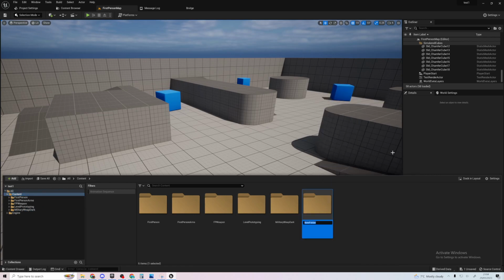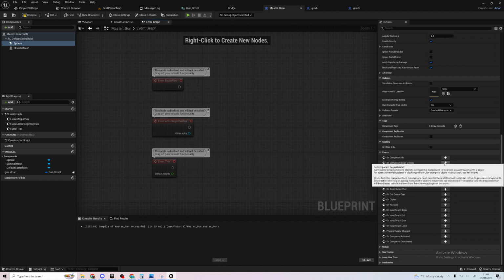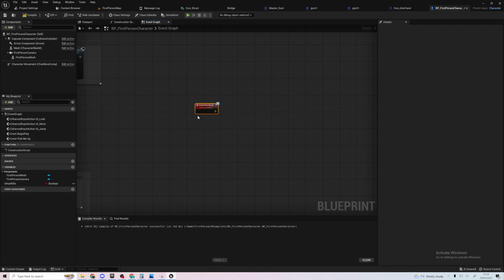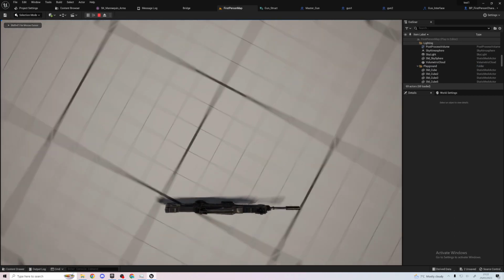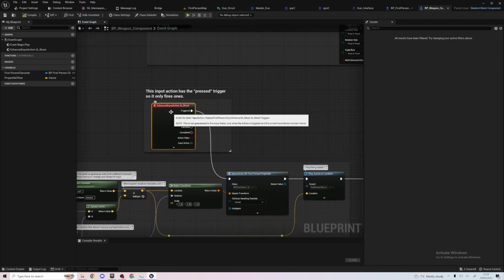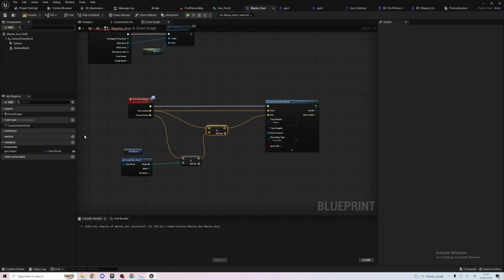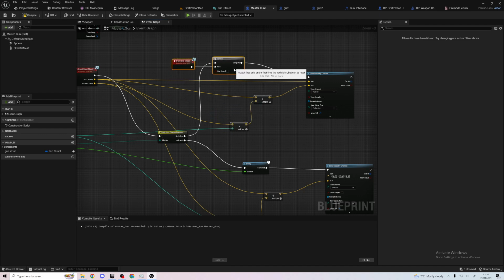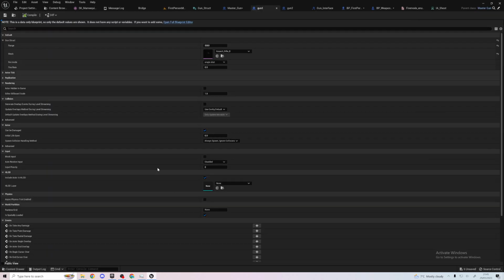Video response: Basics of Master Weapons in UE5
Just helping some dude out with some basics of master blueprints, interfaces and structs